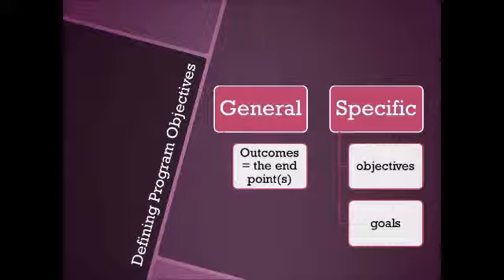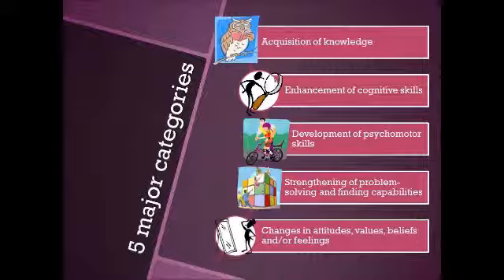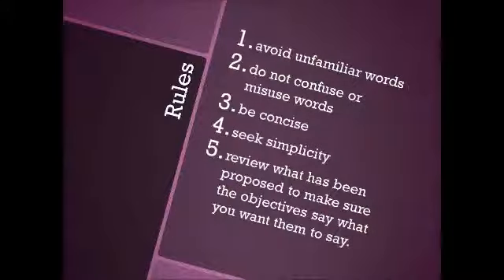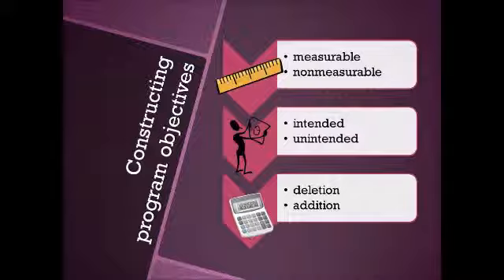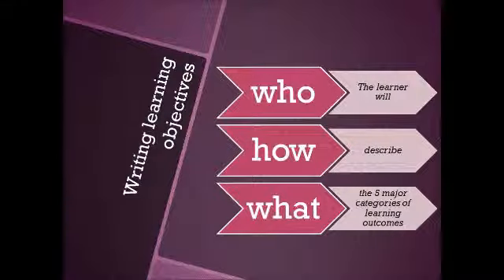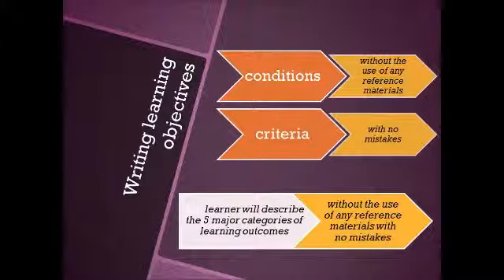329 presentation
Developing Program Objectives